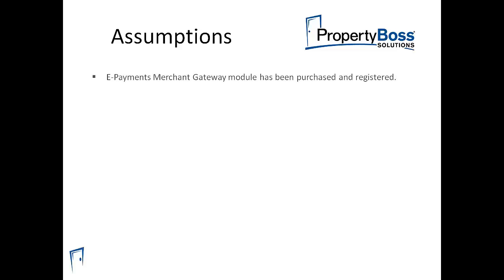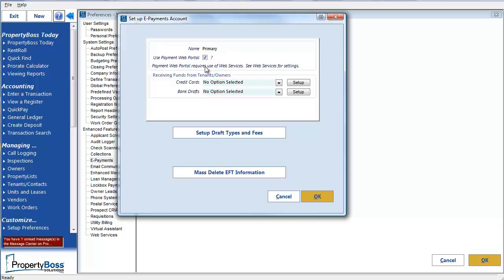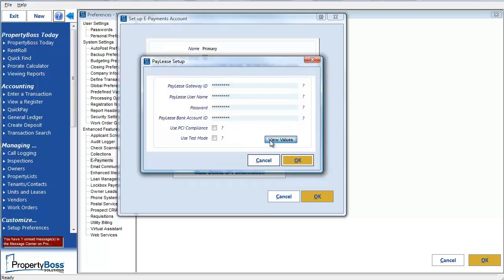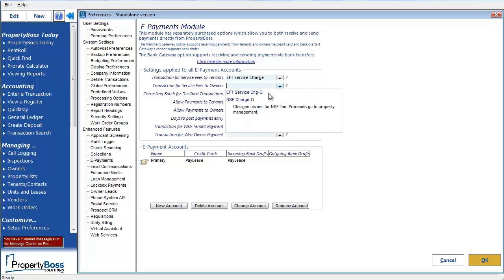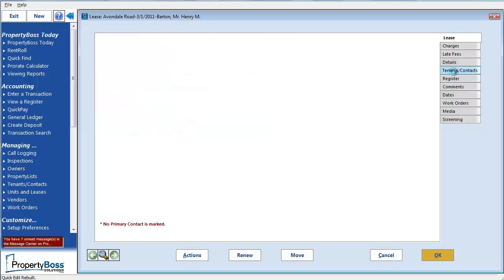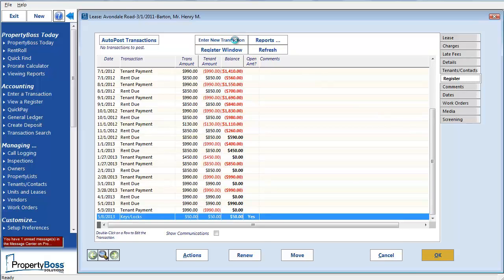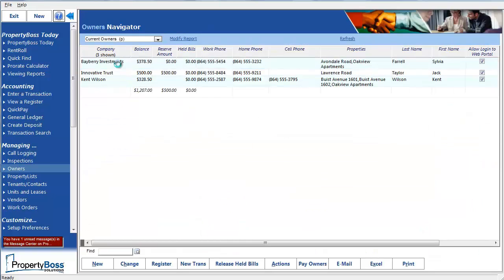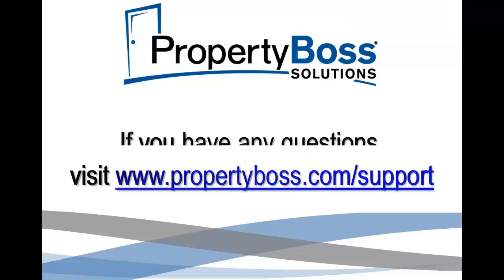How to set up for PayLease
Instructions for setting up PropertyBoss to use PayLease for E-Payments.

PropertyBoss Solutions
56 Pointe Cir
Greenville, SC 29615